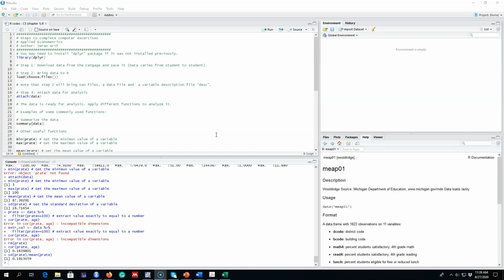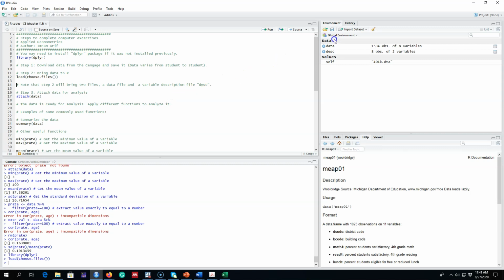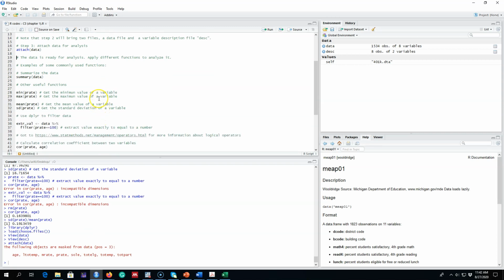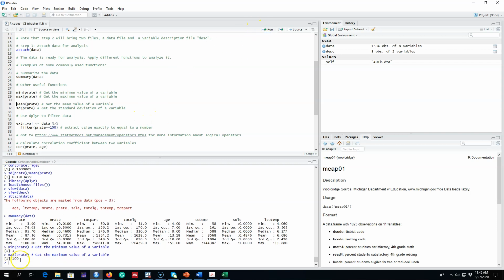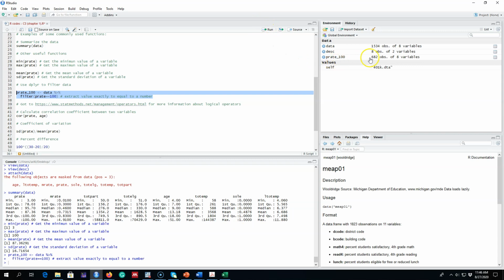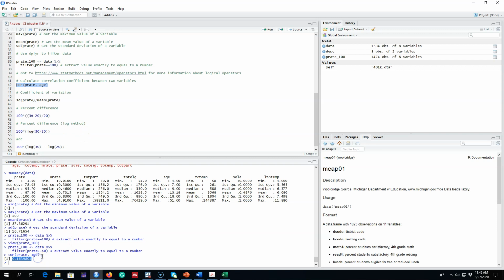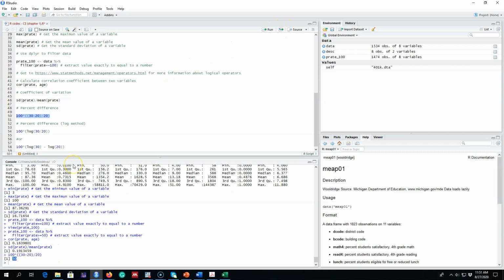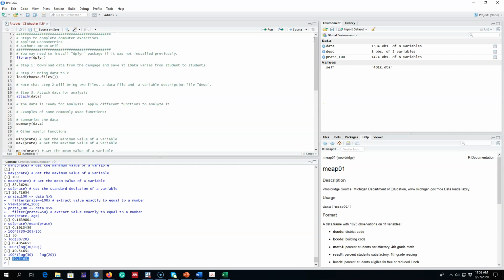1.5 - Some Useful R Codes for Computer Exercises